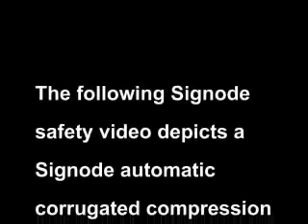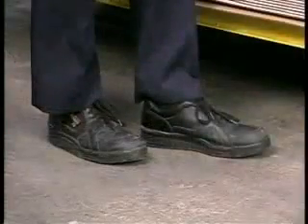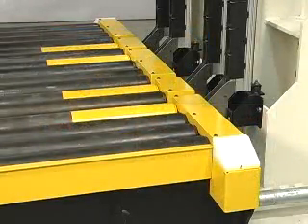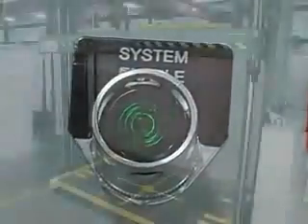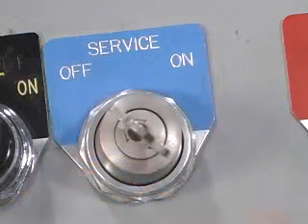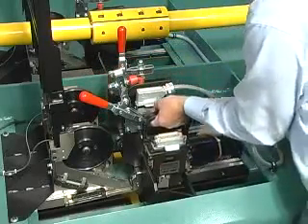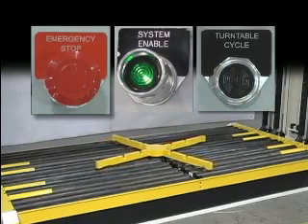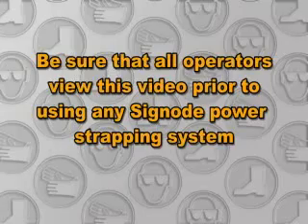Signode Safety GCU 8 Corrugated Machine